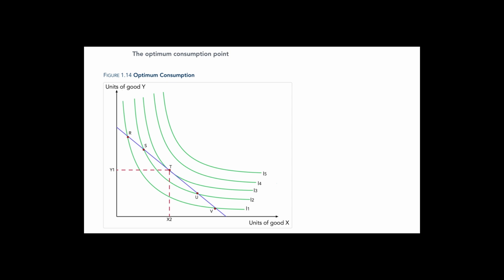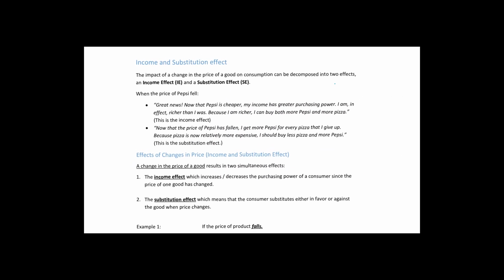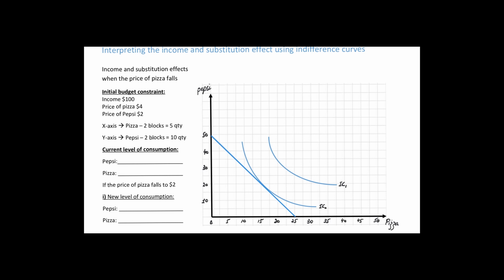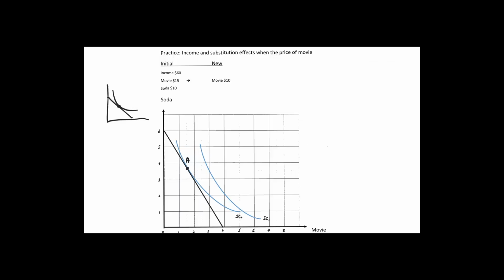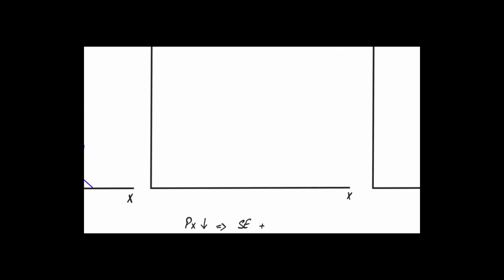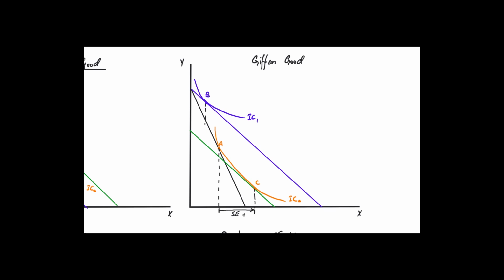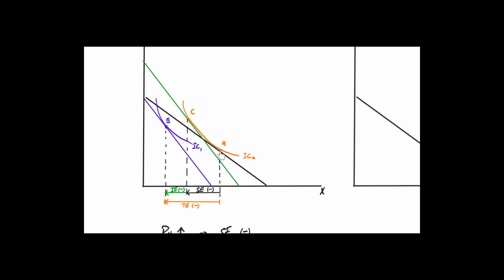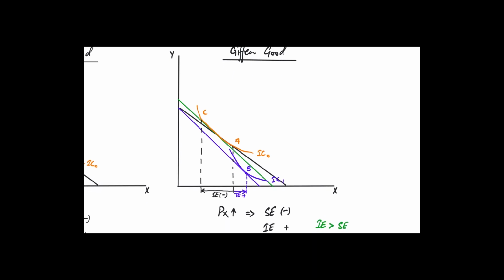IC Analysis - Substitution and Income Effect